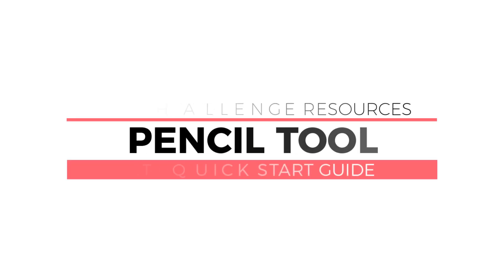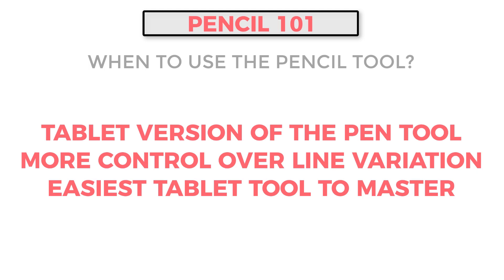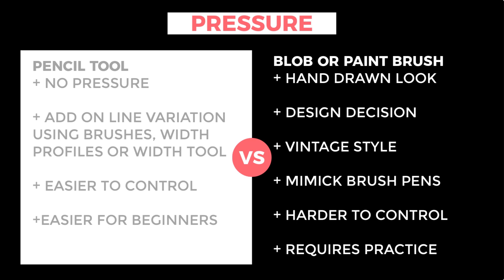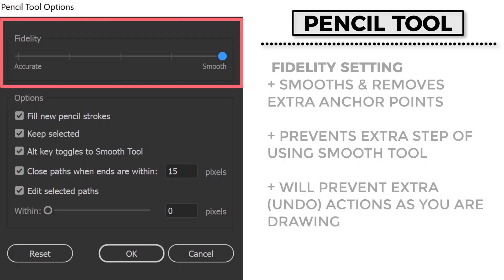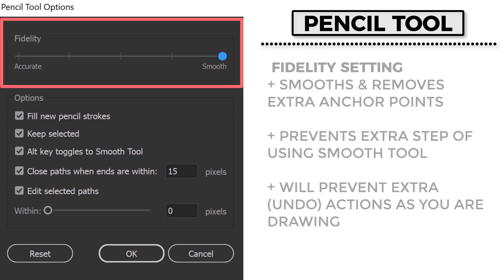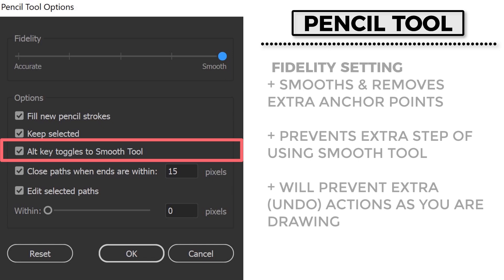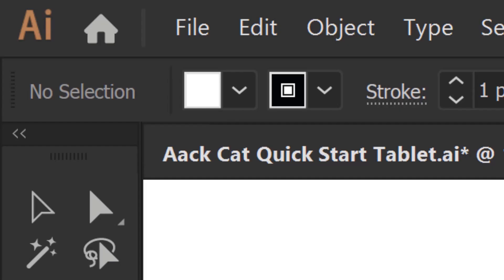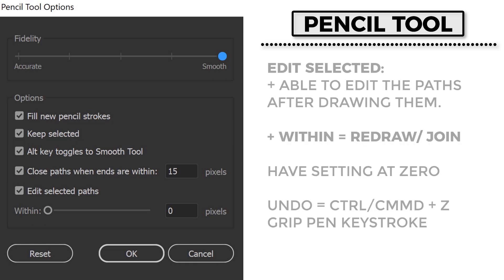Pencil Tool Settings for Adobe Illustrator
In this Adobe Illustrator Tutorial, we will be establishing a beginner workflow when using Adobe Illustrator and the Pencil Tool. PUG TUTORIAL